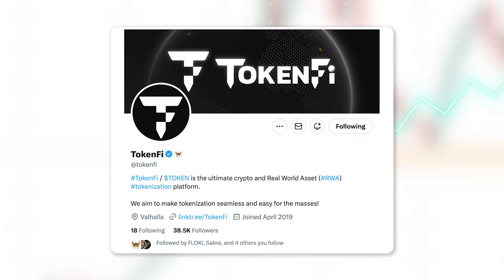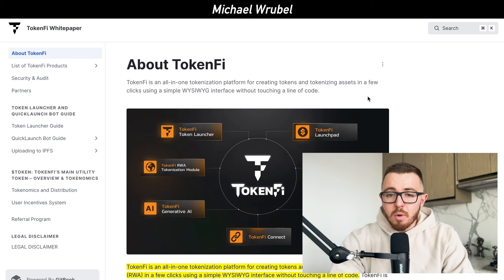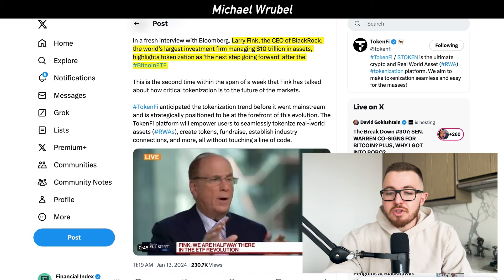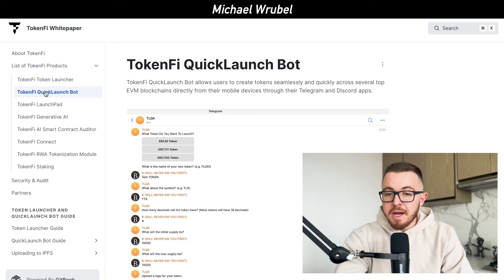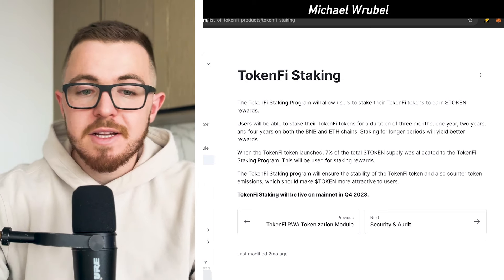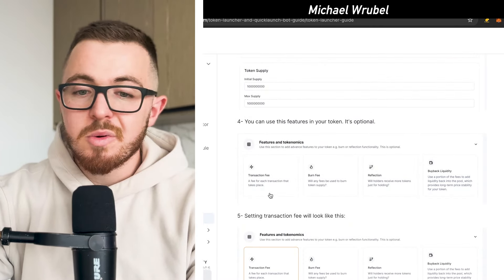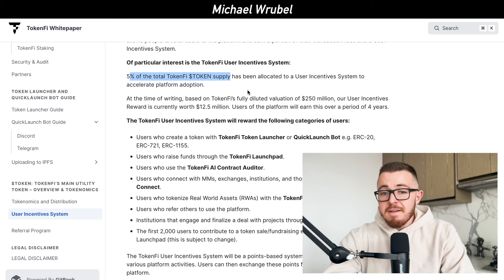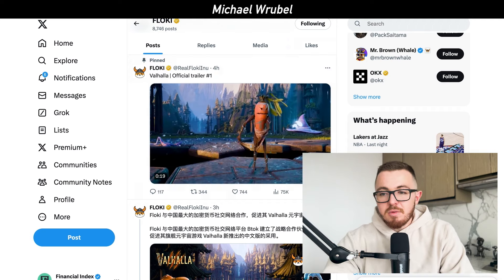TokenFi: Why I Just Bought MORE TOKEN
📈 Get up to $30,600 in Free Stock on Webull Investing App